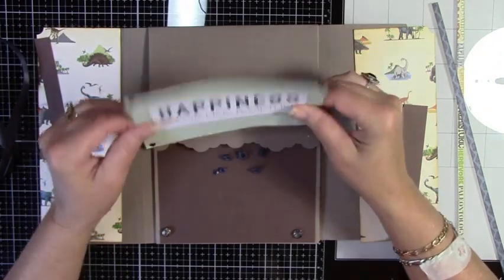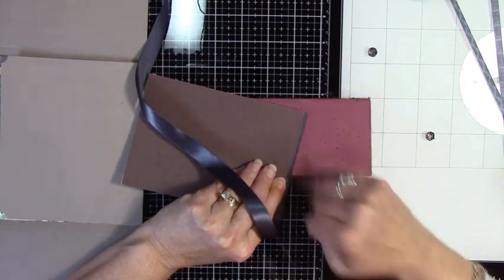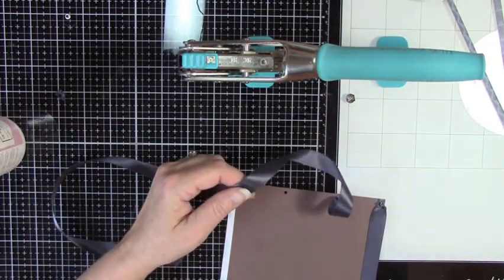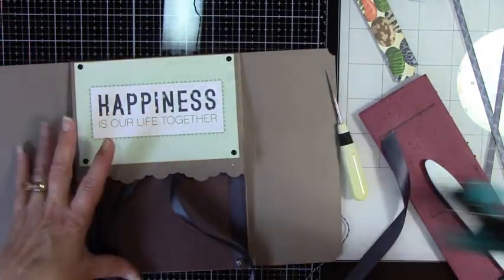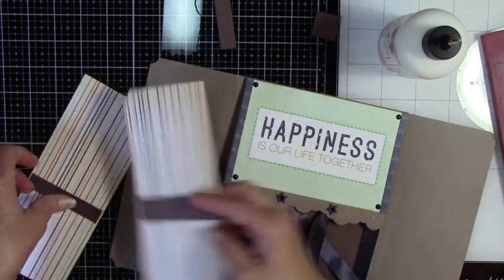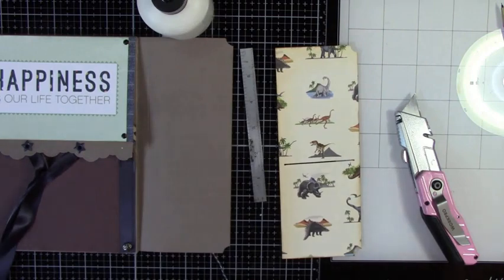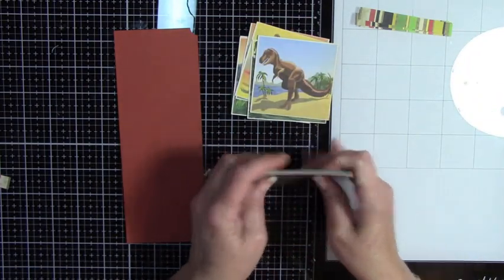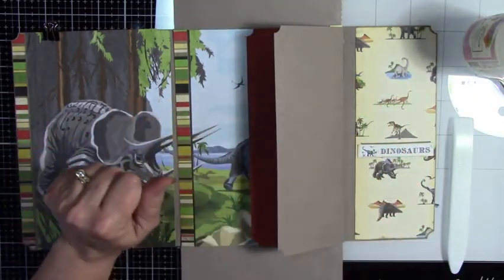#8 Dinosaur Kingdom Mini Album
Let's have fun together and create
some roaring great pages!
lf you want to join my Facebook group please clink on this link.  We are doing a fun swap right now and you still have tie to join.  If you are watching this at a later time, I love to do swaps and so you may find another one just around the corner.
Please visit me and join my Facebook Group for fun tips and hacks as well as previews of my upcoming projects and great swaps and other activities!